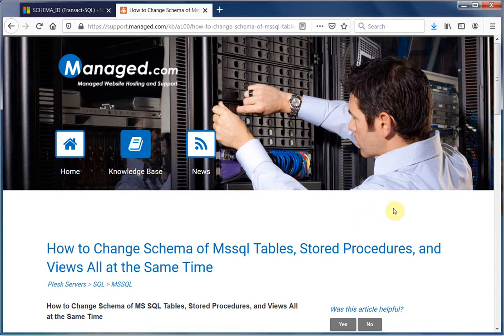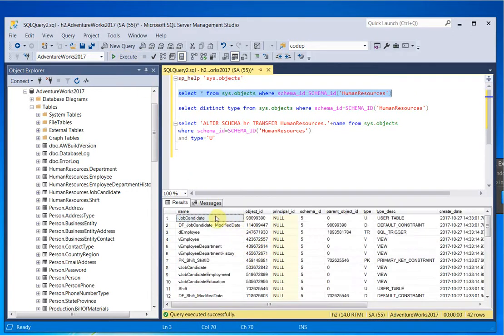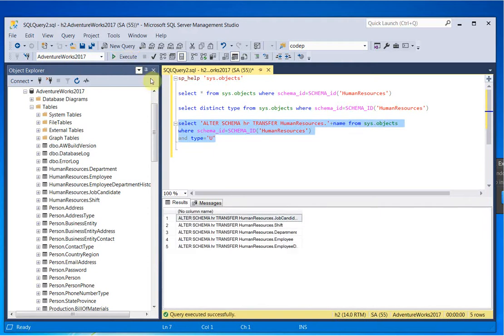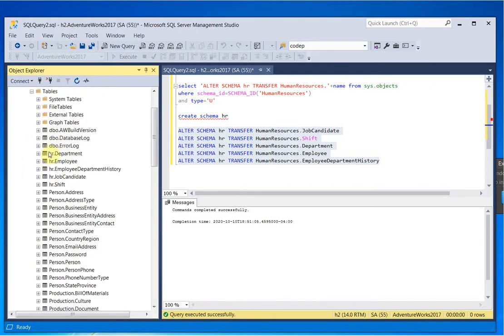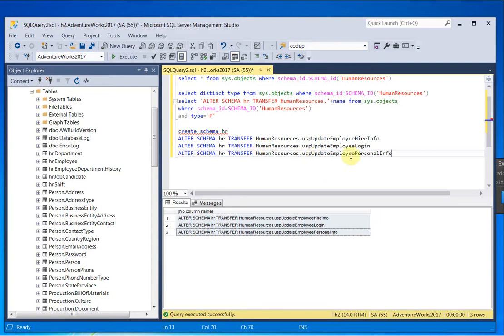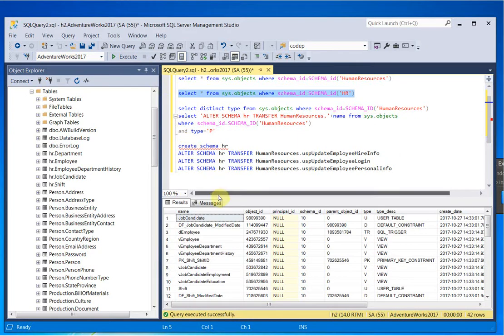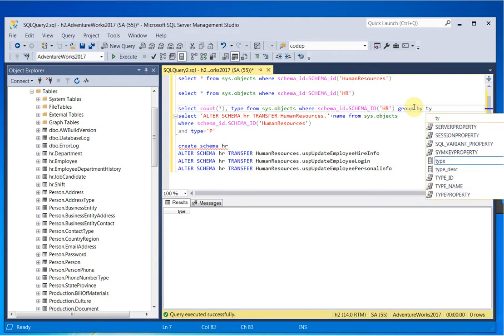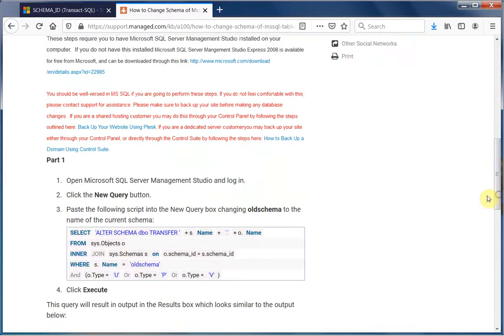Experiment Change or transfer Schema Owner